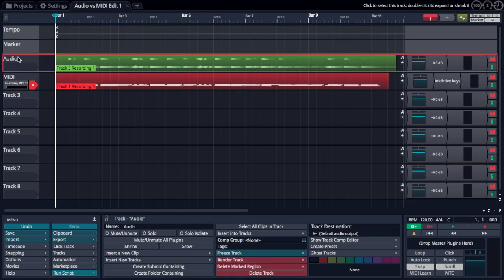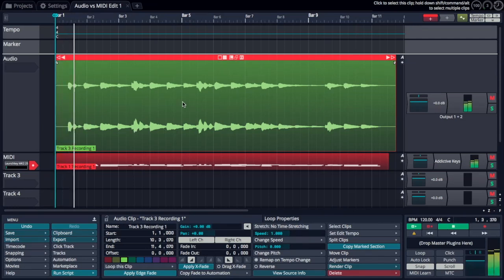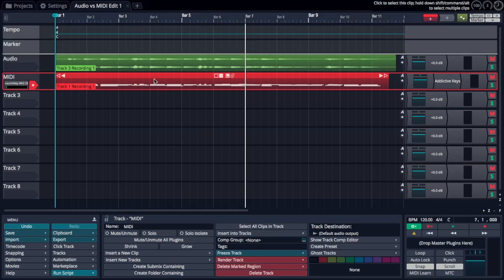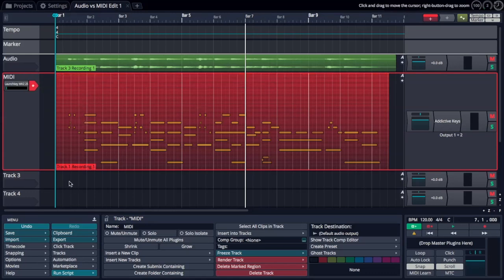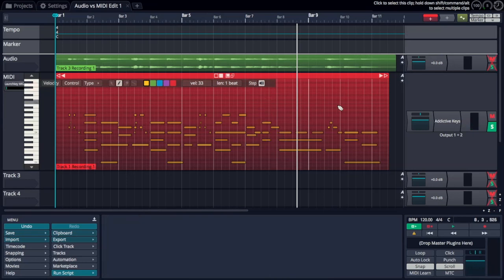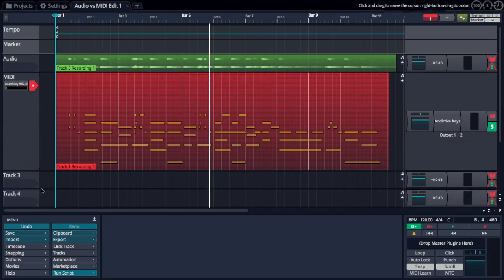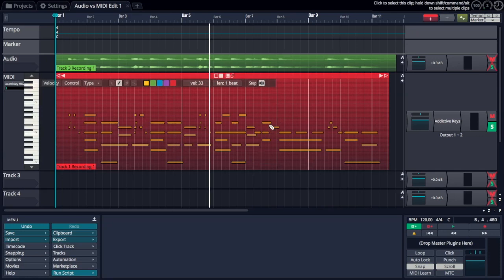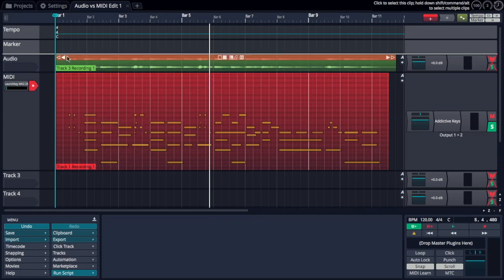AUDIO vs MIDI - What's the difference??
Learn the basic differences between audio and midi and when each is best used in music production!

When you're just starting out in the music world, it can be confusing to know the difference.

Hopefully this video helps clear up some of your confusion and gives you some extra knowledge when it comes to audio and midi recording!

My recording software:
Tracktion 7

Post any questions in the comments below and I will happily answer them as quickly as I can!

If you enjoy the video, smash the thumbs up button!